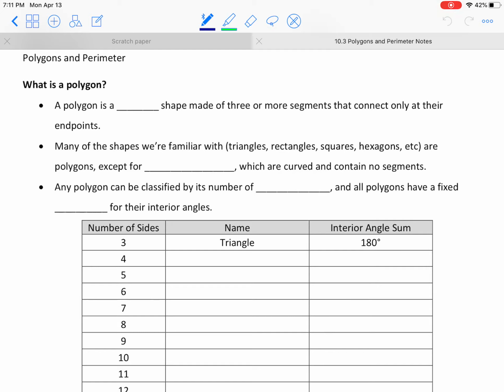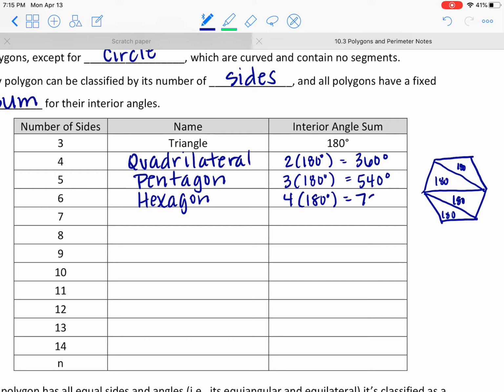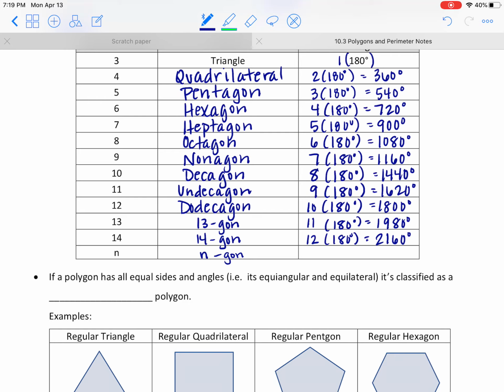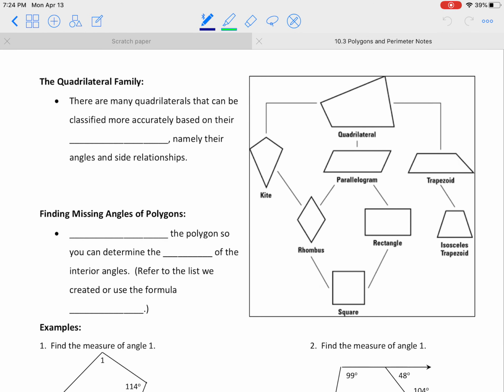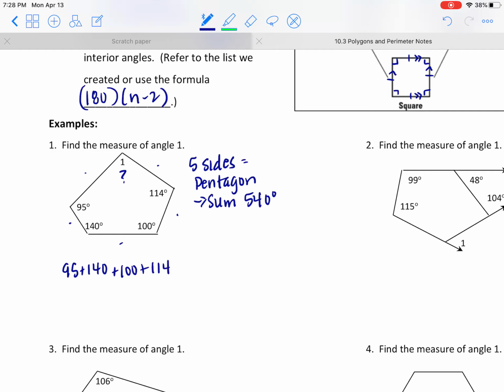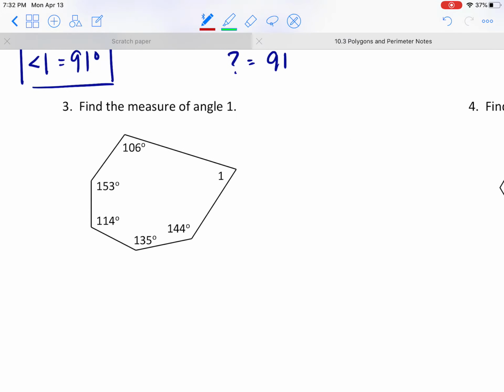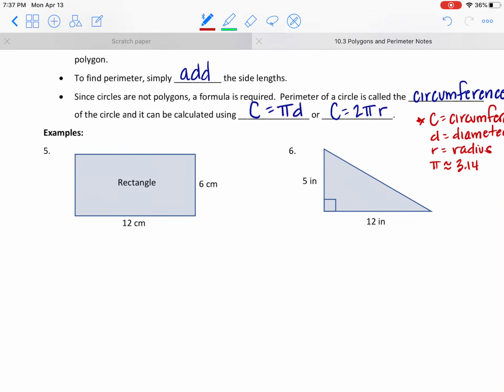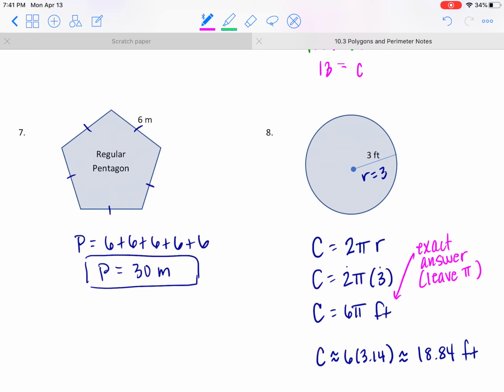Polygons and Perimeter (10.3)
Classifying Polygons, Sums of Interior Angles and Perimeter of Polygons/Circles